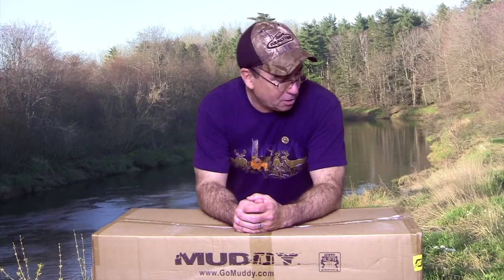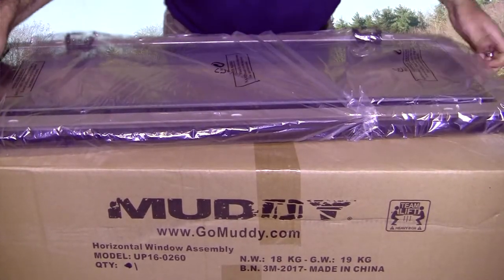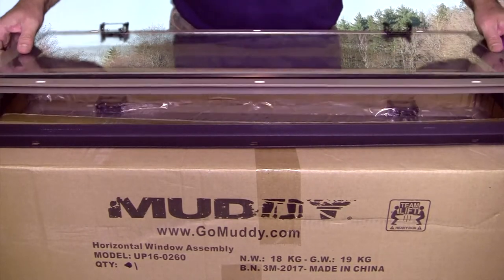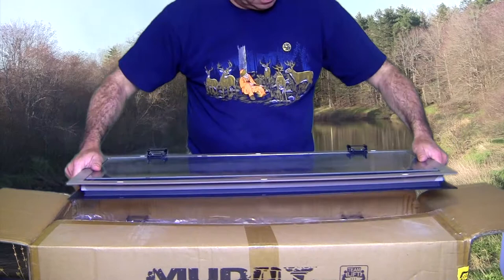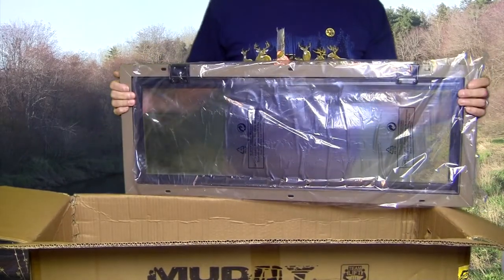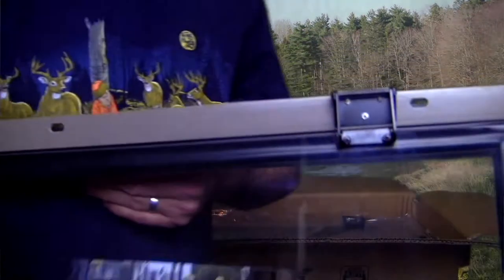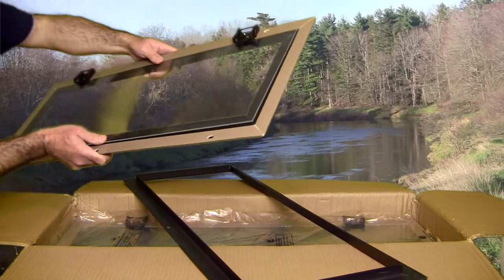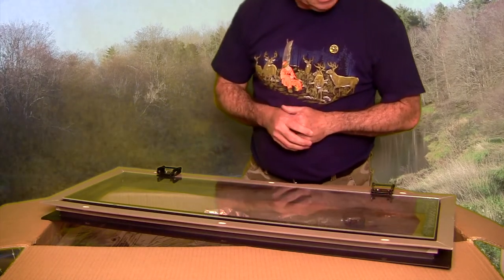Muddy Deer Blind Windows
This is a quick unboxing of the Muddy Deer Blind Windows. The Muddy Blind Windows I purchased at Princess Auto. They were $140 but on sale for $38. I bought two boxes. The Muddy Deer Blind Windows are made of real glass and not plexiglass.

Adventures Outdoors highlights the hunting, fishing, camping, outdoor cooking, hiking, and ATV adventures of Frank Zinck. Frank works in Information Technology and is an avid martial artist and is the owner of Budocentral Martials Arts where he and his wife Johanne teach Kyushu-Ryu Ju-Jitsu, Karate-do Shotokai and WASP (a women’s self defence class) You can find more info on their club Frank lives in Halifax, Nova Scotia, and was born in Newfoundland and has a passion for anything outdoors.